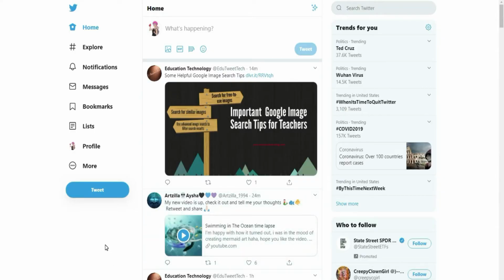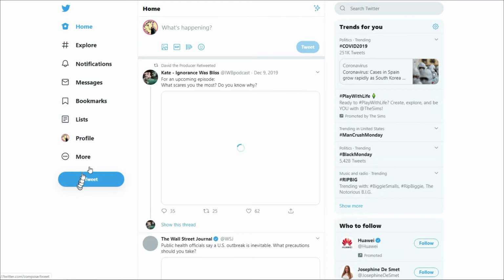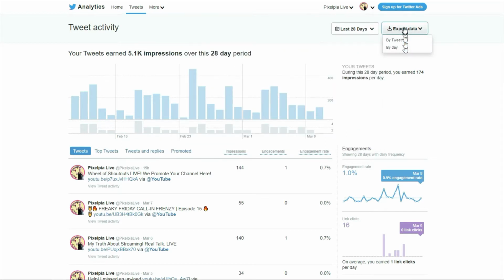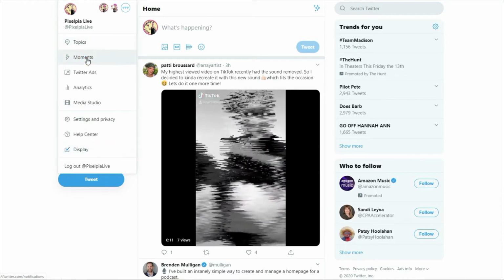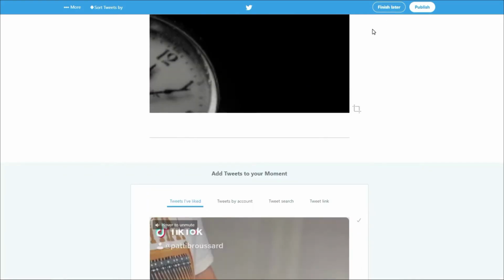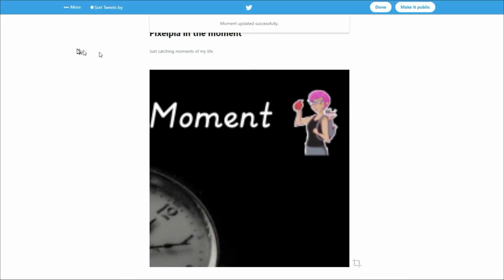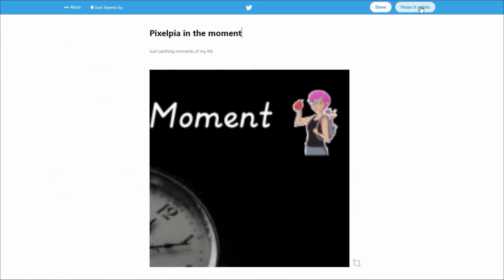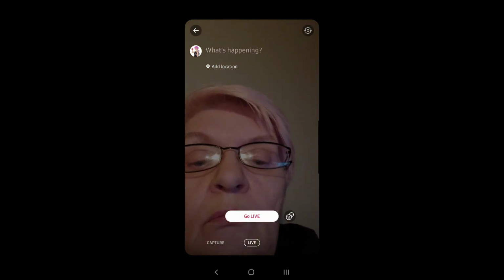More than one Twitter account, and going live on Twitter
In Twitter tutorial p3, for new users, I will show how you can use several accounts without having to log in and out, what you can find in analytics, what moments are, and how you can go live on mobile.
This was a fun tutorial to create, and there is so much more to learn about Twitter so maybe I will return to Twitter for more tutorials in the future, but for now, this is it. I hope you have learned something useful.

Links are in the banner